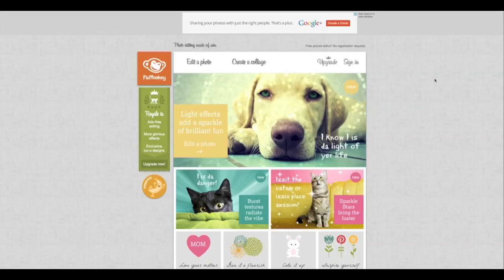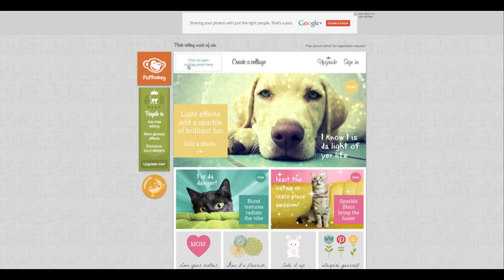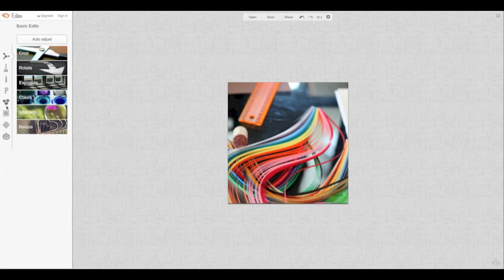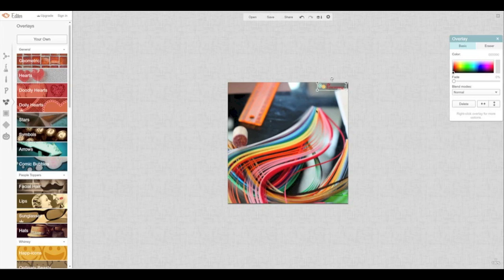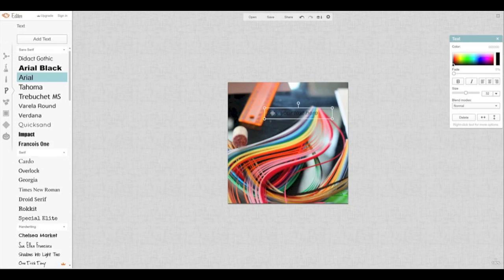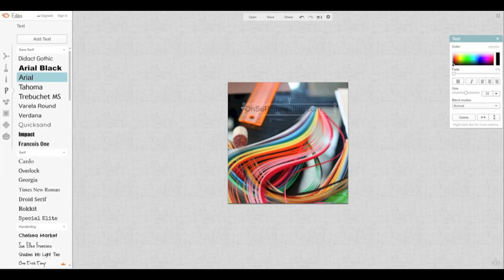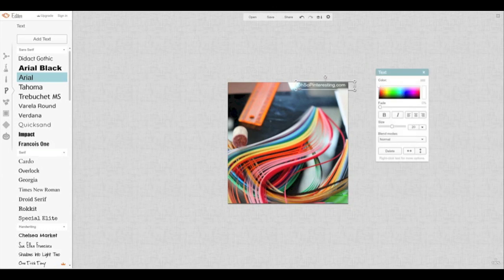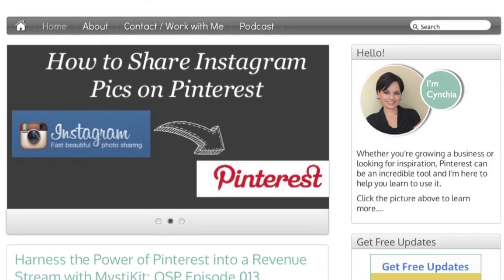Adding a Watermark to Your Image for Pinterest with PicMonkey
Watermarking your images can help protect them from being misused and can help increase brand awareness. It is easy to do with a free image editing service like PicMonkey.

If you are a blogger or a business with an online presence using images that can be shared on social media sites like Pinterest can help bring traffic back to your site. Ensure that you are given credit for your images and content by watermarking.